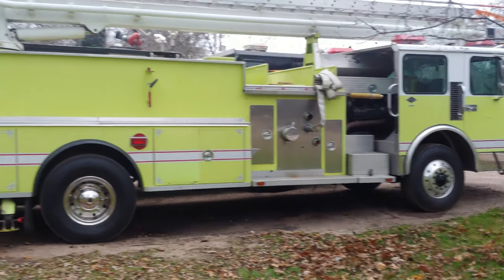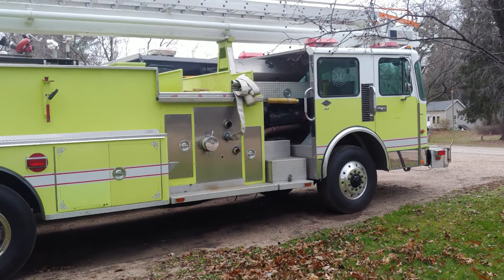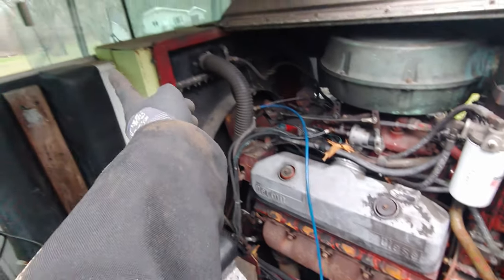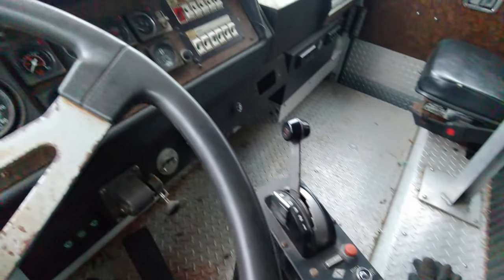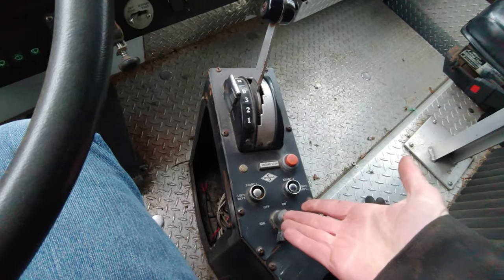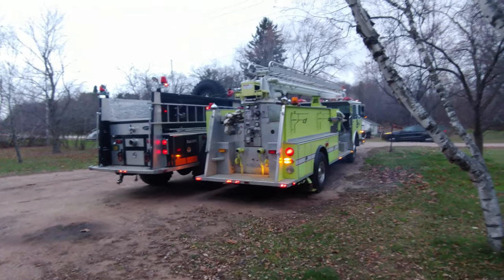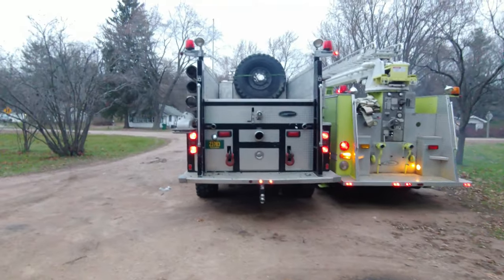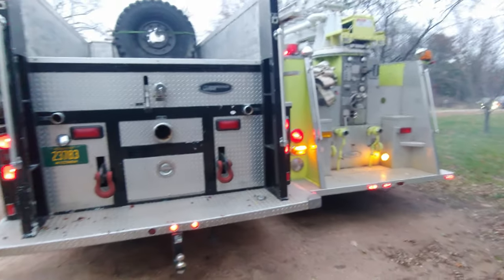New 4WD fire engine project and Detroit cold start! Former Syracuse NY truck, 1974 Pierce